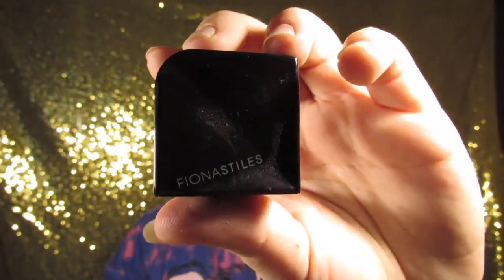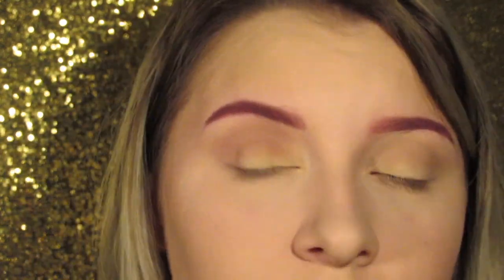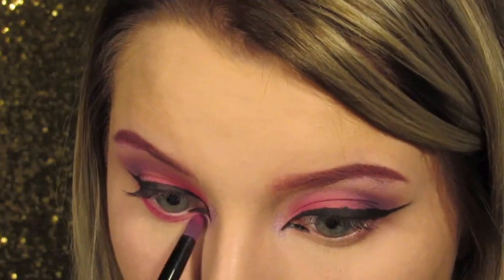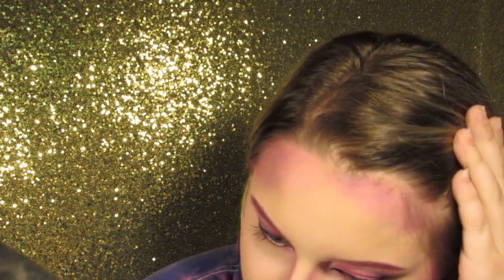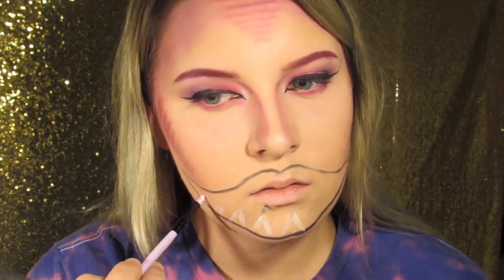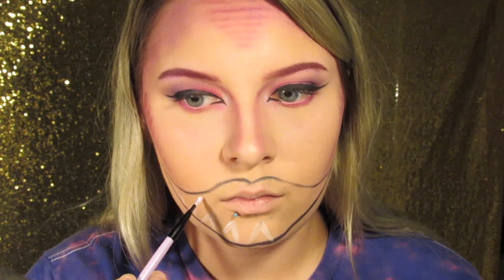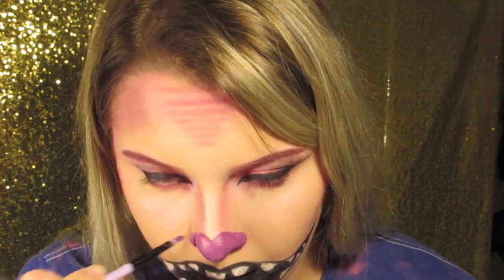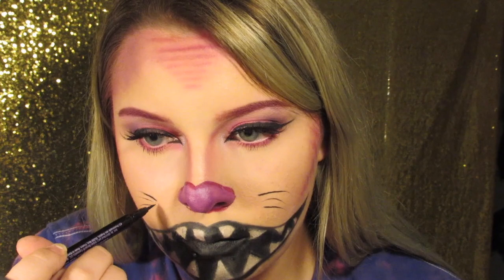Cheshire Cat Halloween Makeup | Sarah Back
Here is the start to all of my Halloween makeup tutorials! I’m so excited fall is just around the corner. In celebration, I did a Cheshire Cat inspired look with a creepy twist! Enjoy xoxox!

Products used:
Fiona Stiles Brow Sculpting Wax
Jeffree Star Beauty Killer Eyeshadow Palette
Becca First Light Priming Filter
Catrice HD Liquid Coverage Foundation 020
Tarte Shape Tape Concealer in Fair Neutral
Coty Airspun Translucent Setting Powder
Rimmel Stay Matte Pressed Powder 020
Spirit Halloween Paint Palette
Spirit Halloween Body Crayons in white and black
Kat Von D Interstellar Palette
Tarte Tartiest Clay Paint Liner in Black
Loreal Lash Paradise
Tarte Pro Lashes in Goddess
Anastasia Lip Palette Vol. 1

Instagram, Twitter, Snapchat: bbbbacksj (4 b's)